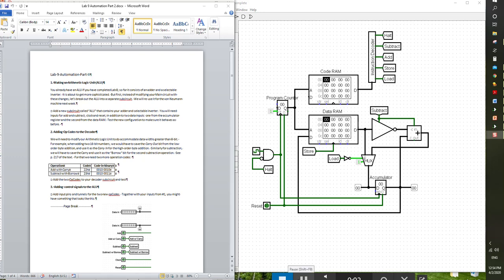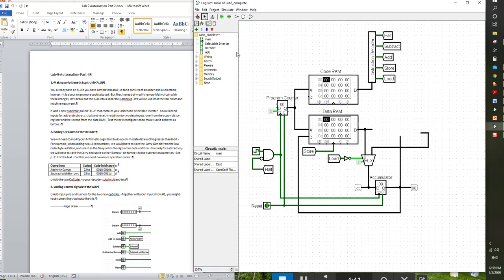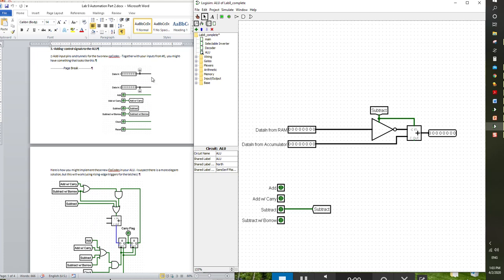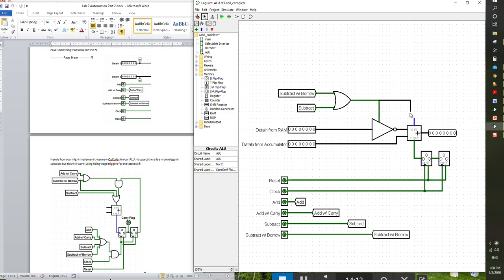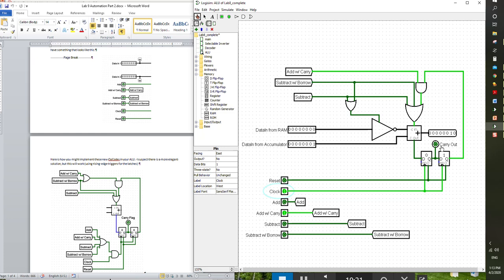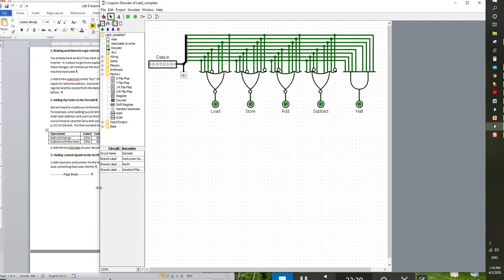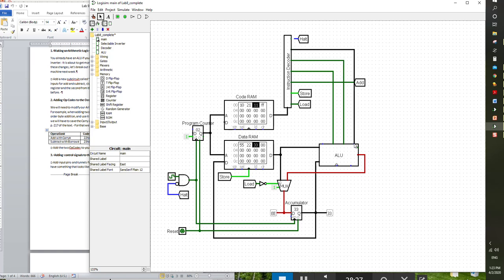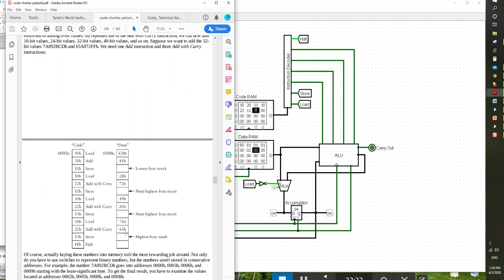Lab 9 Walkthrough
Part 2 of Harvard Machine ISA from Petzold Ch 17